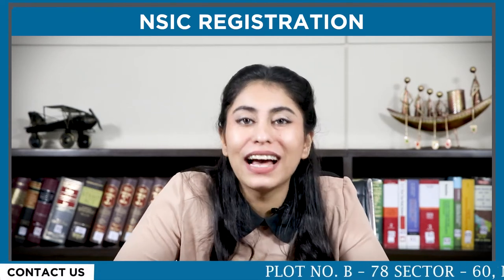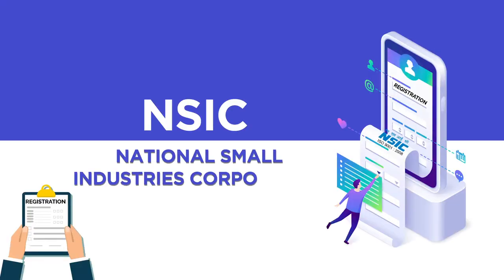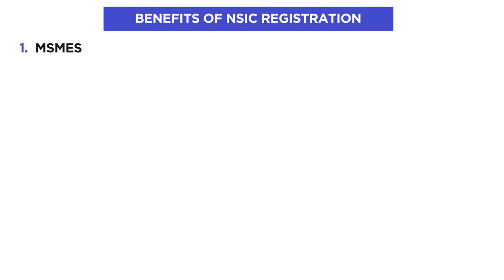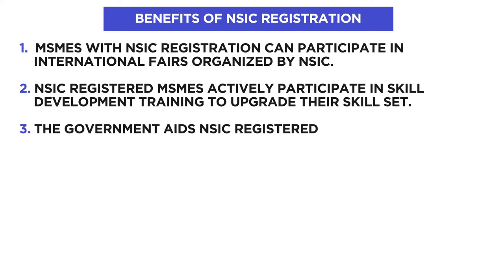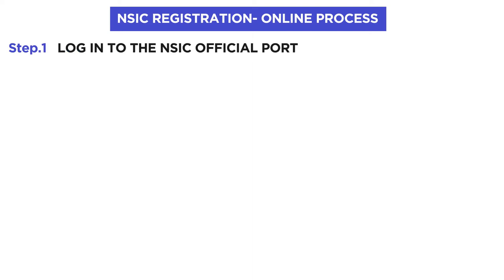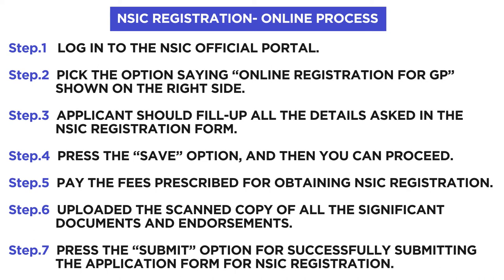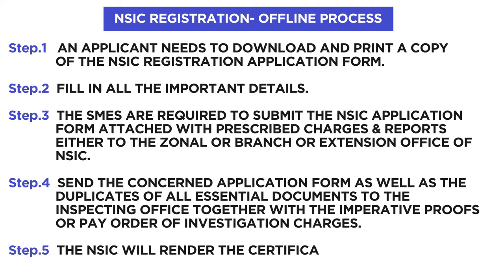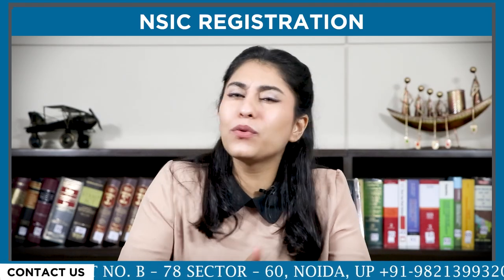What is NSIC Registration? | How to Apply for NSIC Certificate? | Procedure - Swarit Advisors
Indian Government had formed NSIC in order to support and foster the MSME sector after independence. The full form of NSIC is National Small Industries Corporation. Under Single Point Registration Scheme, NSIC registers MSMEs so that they can take advantage of Government Schemes. If your MSME business passes through the cycle of NSICRegistration, your business will shine bright in the sky of success.

For facilitating the growth as well as the competitiveness of the MSME sector, many schemes have been initiated by the NSIC. These schemes include Tender Marketing Scheme, Performance and Credit Rating Scheme, Single Point Registration Scheme, etc. Therefore, MSMEs are always suggested to acquire NSIC Registration to avail schemes along with the benefits offered by NSIC.

NSIC has unleashed schemes such as Bill Discounting Scheme, Single Point Registration Scheme, Skill and Development Scheme, and other schemes for MSMEs.

Eligible ones who can Obtain NSIC Registration

Any small-level or micro-scale enterprise with a valid
The MSMEs who have although initiated their production, but making further moves without the Audited Balance Sheet for the past 1 year may apply for a Provisional NSIC Registration with a time validity of 1 year.

What are the Benefits of NSIC Registration?

• MSMEs with NSIC registration can participate in International fairs organized by NSIC.
• NSIC registered MSMEs actively participate in skill development training to upgrade their skill set.
• The government aids NSIC registered SSIs in CAPD, i.e., Computer-aided product design.
• NSIC registered MSMEs are exempted from the instalment of Earnest Money Deposit.
• The MSMEs can even participate in numerous Tech mart exhibitions organized by NSIC. It's a way through which they will get familiar with the advanced and enhanced technologies.

NSIC Registration Procedure

Any MSME registered entity is entitled to get NSIC registration. Both online & offline procedures are available in order to obtain registration.

NSIC Registration- Online Process

First of all, log in to the NSIC official portal.
After that, pick the option saying “Online Registration for GP” shown on the right side.
Now, the applicant should fill-up all the details asked in the NSIC Registration form.
In the next step, press the “save” option, and then you can proceed.
After that, pay the fees prescribed for obtaining NSIC Registration.
Now, get uploaded the scanned copy of all the significant documents and endorsements.
In the end, press the “submit” option for successfully submitting the application form for NSIC Registration.

NSIC Registration- Offline Process

An applicant needs to download and print a copy of the NSIC Registration Application Form.
After that, fill in all the important details.
Then, the SMEs are required to submit the NSIC Application form attached with prescribed charges & reports either to the Zonal or Branch or Extension office of NSIC.
Now, send the concerned application form as well as the duplicates of all essential documents to the Inspecting office together with the imperative Proofs or Pay Order of investigation charges.
In the end, the NSIC will render the Certificate for GPRegistration to the concerned MSME.

Documents Required

• UdyogAadhaarMemorandum Number
• Complete information regarding the plant & machinery installed on the premises.
• Form A Copy issued by Registrar of Firms, in the case of a partnership business.
• Certificate of Incorporation copy, in the case of a company.
• PAN Card details of the company.
• LLP agreement Copy, in the case of a Limited Liability Partnership.
• BIS License, if in case applicable.
• Other Documents